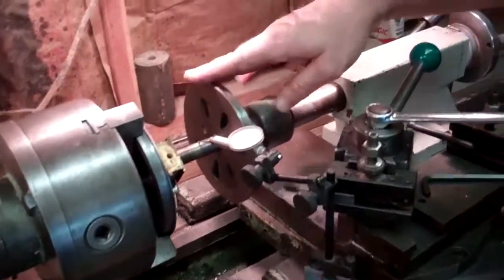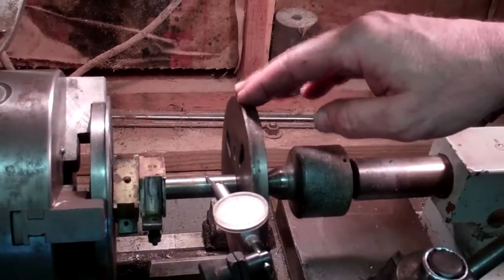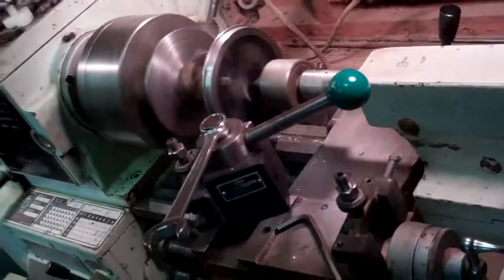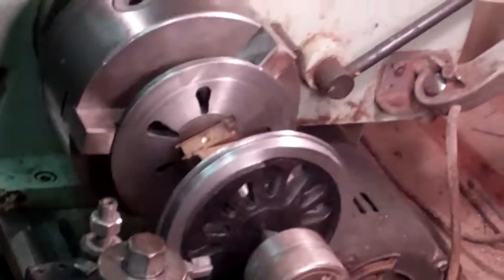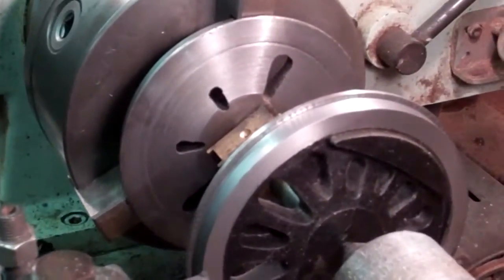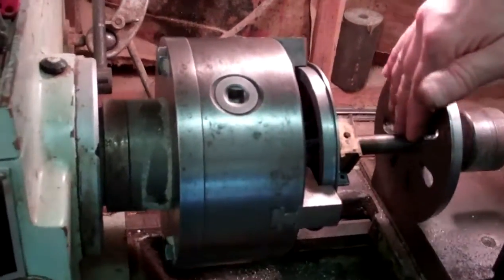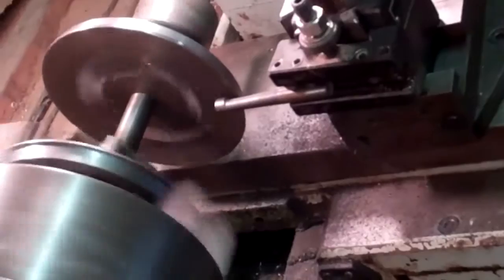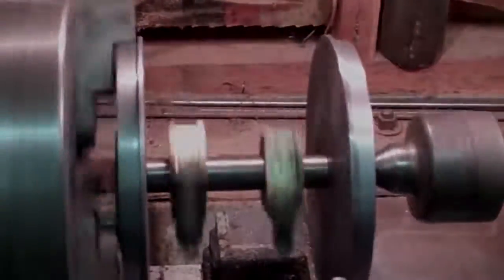MACHINING WHEELS FOR THE LIVE STEAM PROJECT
Live steam.